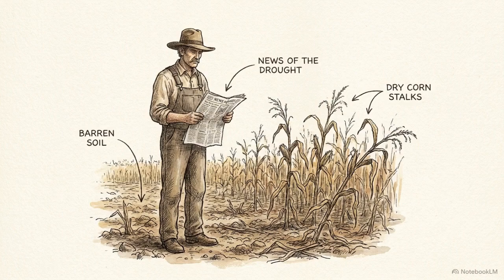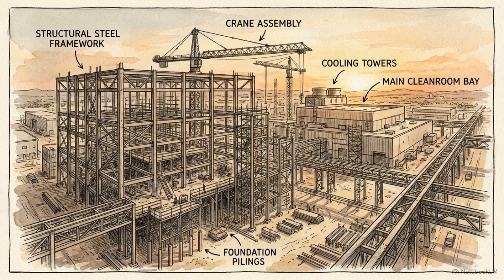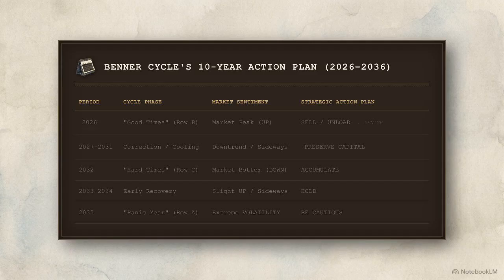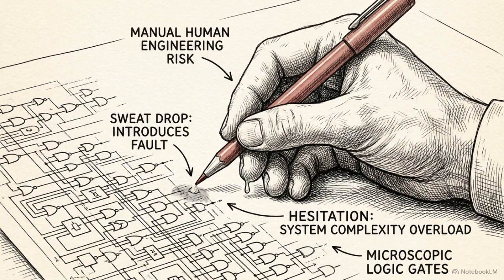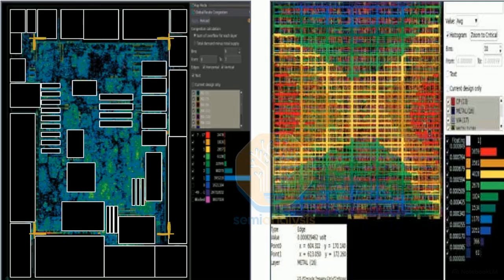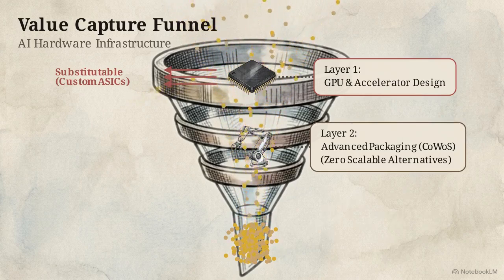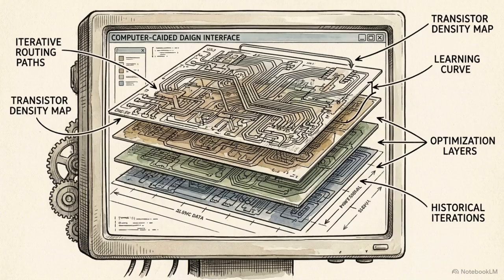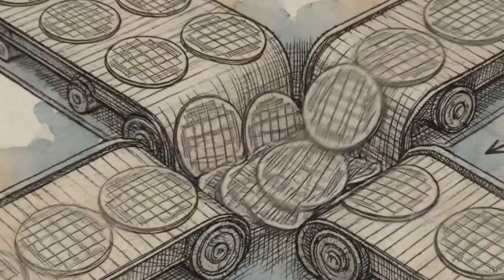The 2026 Benner Cycle: Why Most Investors Will Lose (And How You Can Win)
Think the 1875 Benner Cycle is just an old farmer's tale? Think again. As we approach the 2026 "Good Times" peak, the psychological patterns of the market are lining up perfectly. But there’s a catch: the AI revolution is creating a "Physical Reality" that the old charts never saw coming.

In this video, I break down:
The exact roadmap for your portfolio from 2026 to 2032.
Why "Fortress Assets" in memory (HBM4) and packaging (CoWoS) are the ultimate hedge.
How to pivot your wealth before the 2027 correction hits.